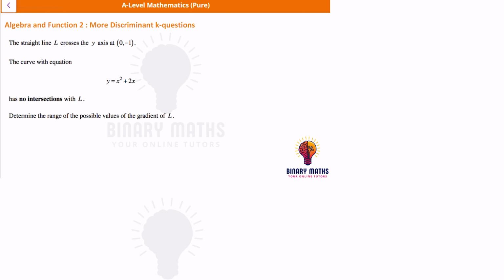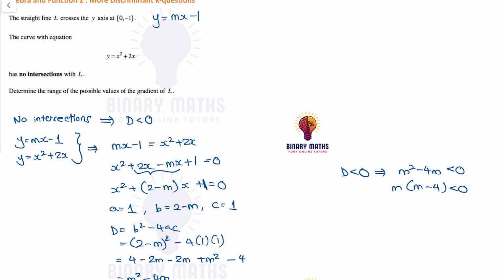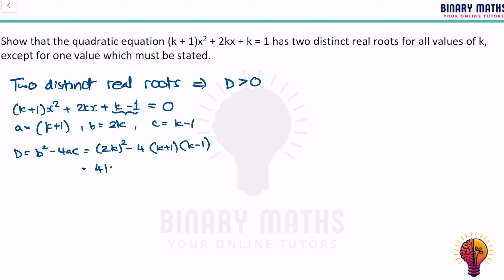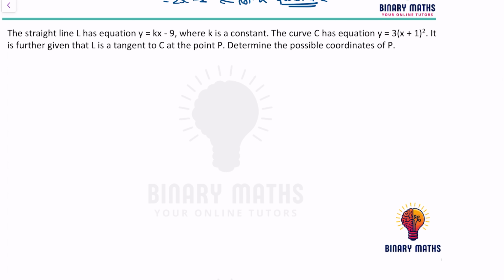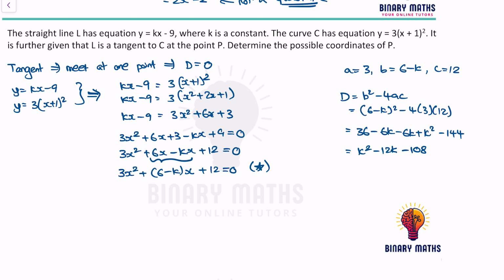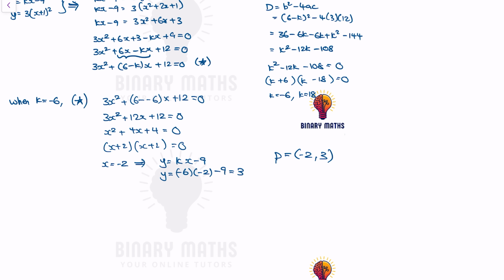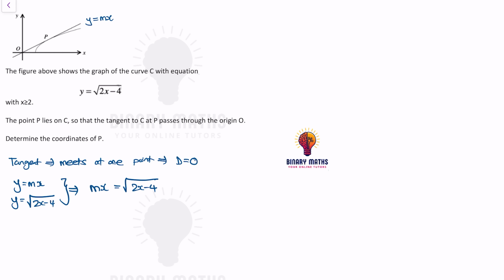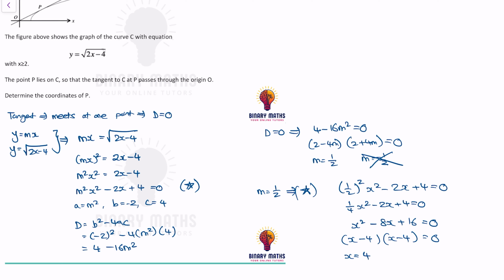A-Level Mathematics | Pure | AF2.8 | More Discriminants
AF2.8 More Discriminants (AS A-Level Maths)

Algebra & Functions - Discriminants